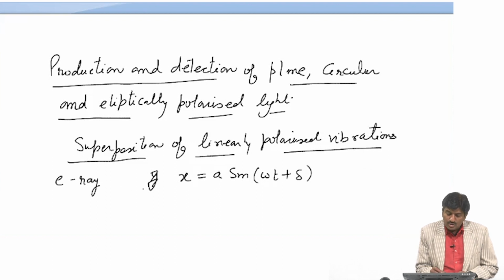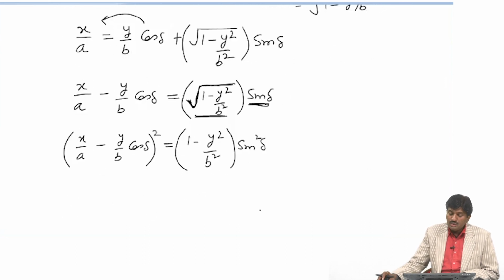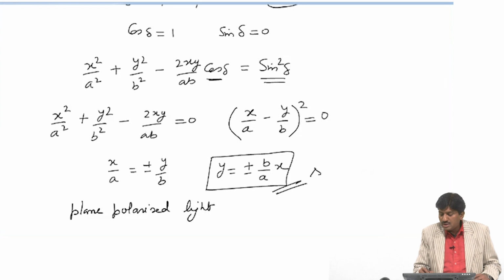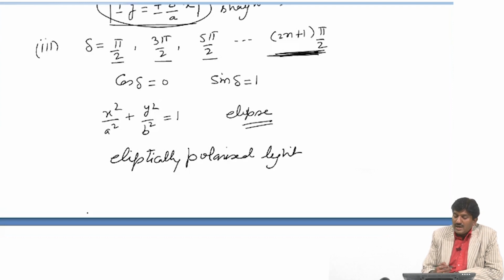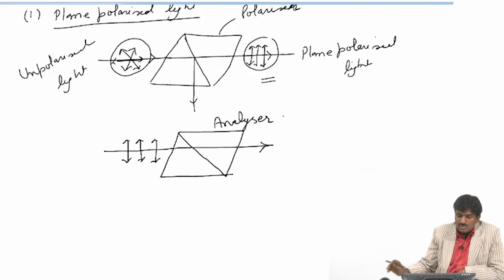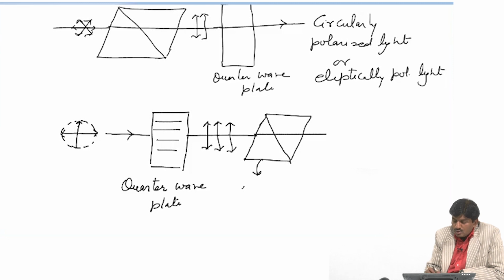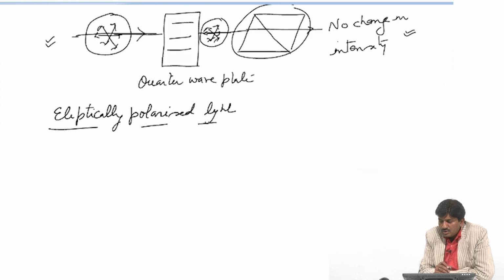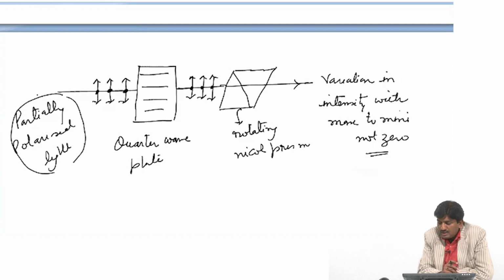Lecture 18 Production and Detection of Plane, Circular and Eliptically Polarised Light